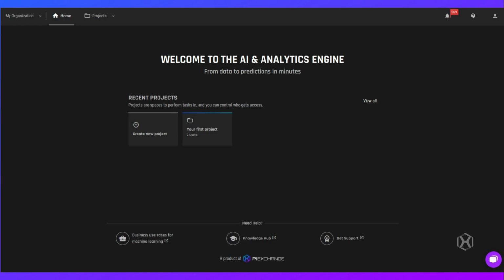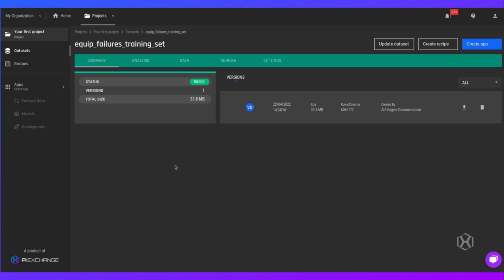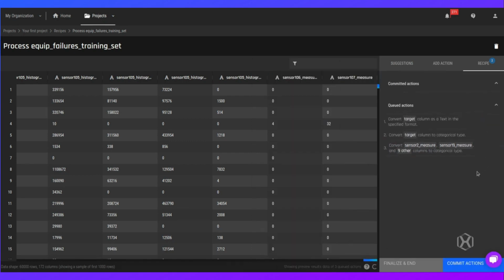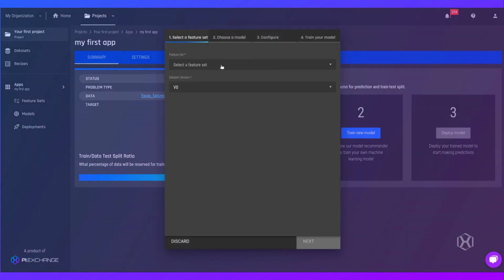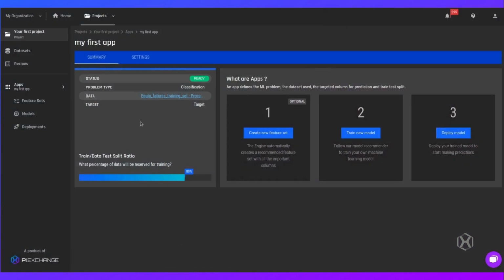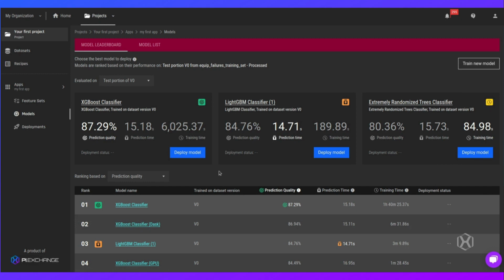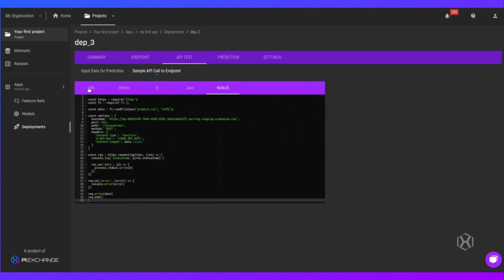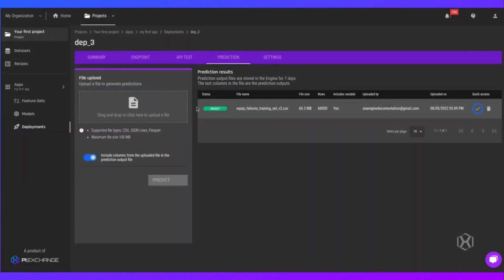Guided Demo | The AI & Analytics Engine | Go from data to predictions in minutes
PI.EXCHANGE’s AI & Analytics Engine is a no-code end-to-end AutoML platform. The Engine works like your own virtual data scientist reducing the barriers between you and putting your data to work.

Here's Head of Data Science, Ramanan, taking you through an end-to-end demo of the Engine.